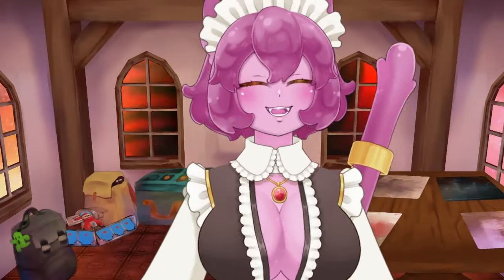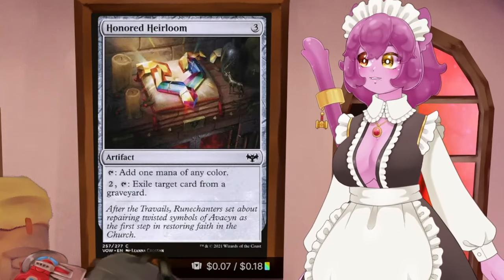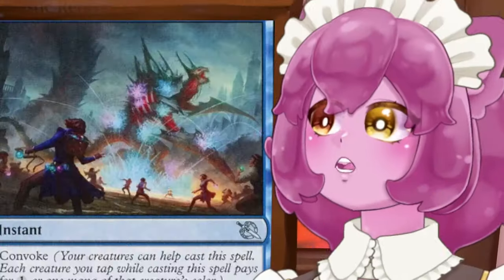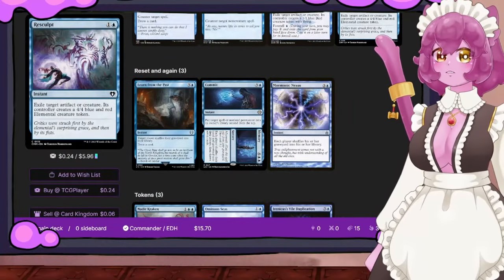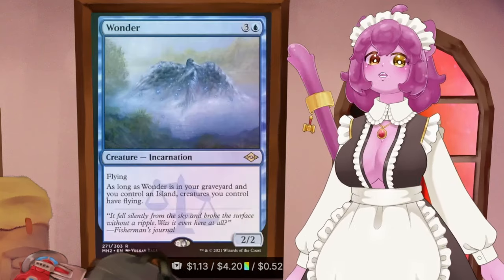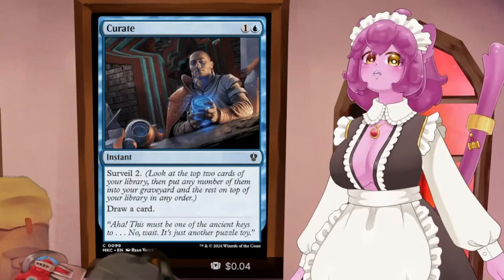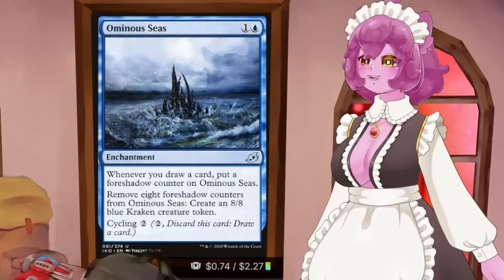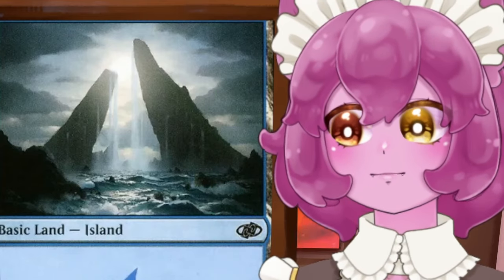I've Seen Enough H3nt41 To Know Where This Deck is Going (For $15!)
Welcome To SurisMTG! I talk about Commander, Modern, Pioneer and all kinds of Magic The gathering stuff!

All Thumbnail Arts Courtesy of these fine folks!